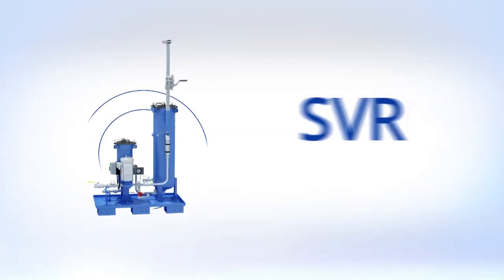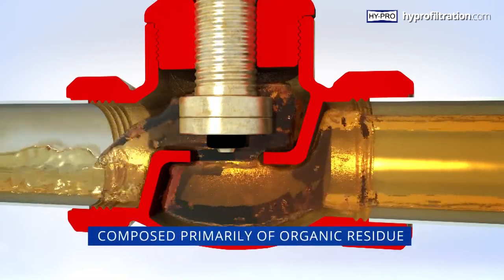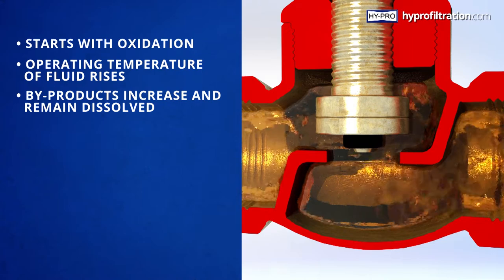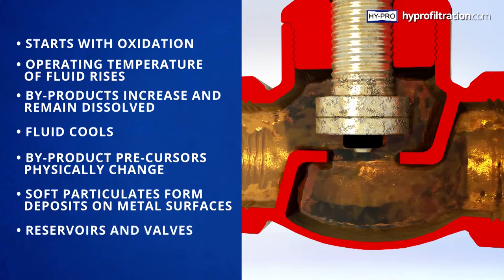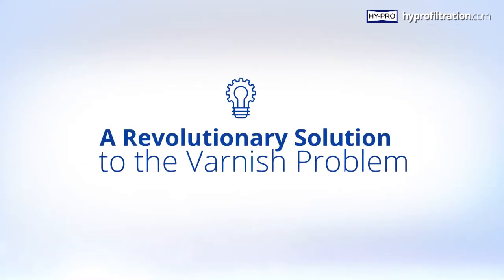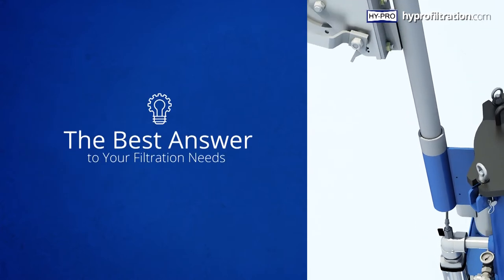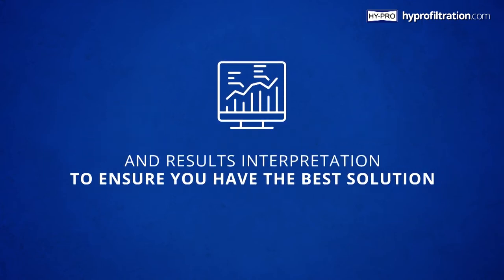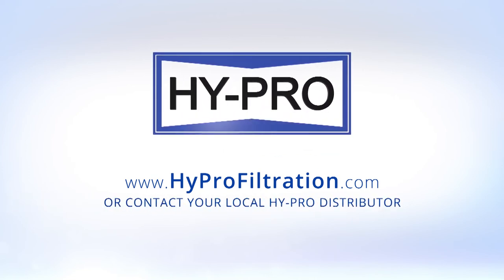SVR Soluble Varnish System, What is Varnish and How the SVR is your solution | Donaldson Hy-Pro 2024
Donaldson Hy-Pro 2024

Turbine oil varnish deposits form when oil becomes saturated
with oxidation by-products from fluid breakdown. ICB goes
where other technologies can’t to remove polar oxides on a
molecular level. When varnish deposits are affecting servo
valve response time, that means the oil is saturated. SVR
addresses this by removing
dissolved oxidation byproducts
and restoring the
oil’s solubility. The restored
oil dissolves deposits back
into solution which can then
be removed by the SVR.
The process repeats during
recovery until the entire
system and the oil are varnish
free. That’s when you see a
white patch. Once the varnish
is gone, SVR continues to work
by removing by-products
as they form to prevent
future deposits. ICB also
slows anti-oxidant additive
depletion to boost oil life.
ICB is the only technology
that treats the dissolved
varnish during normal
turbine operation to prevent
varnish from forming.The Varnish Cycle
Oxidation is the root cause of the problem. It creates free radicals resulting in acids, alcohols, esters and
lactones. Anti-oxidant (A0) additives are designed to neutralize the products of oxidation. As oxidation occurs,
the phenol and amine additives are depleted. The products of oxidation become the building blocks of varnish.
Polymerization occurs as the by-products of oxidation and additive reactions combine to
create longer chain molecules with higher molecular weight. These molecules have lower
solubility and are polarized. The rate of molecular polymerization is a function of temperature
(as a catalyst) and the concentration of oxidation by-products (free radicals).
Solvency describes fluid’s capacity to hold the varnish producing molecules in solution (dissolved). Solubility
is directly affected by temperature. As more oxidation by-products are generated, the fluid approaches its
solubility saturation point beyond which no additional polymerized molecules can be held in solution.
Precipitation occurs once the solubility threshold (saturation point) has been crossed or if there is a
drop in temperature which reduces the solubility of the fluid. As additional oxidation by-products (free
radicals) are generated, they become insoluble and precipitate out and are free to form varnish deposits.
Agglomeration begins as insoluble sub-micron soft particles (~0.08 micron) that have precipitated
out of solution bond to form large particles (1.0 micron). These agglomerated soft particles remain
insoluble, remain polarized, and maintain a higher molecular weight than the fluid itself.
Varnish forms as the polarized oxidation by-products come out of solution, agglomerate and collect
on metal surfaces. The surfaces where varnish typically forms include cool zones, low flow and low
clearance areas. Why? This is where solubility diminishes, precipitation starts and agglomeration goes
on undisturbed. Deposit formation also occurs locally in the reservoir and on components where
hot spots in the fluid or sparking lead to varnish, such as on reservoir walls and filter elements.
Typical Fluid Condition
It all starts with oxidation.
Oxidation is an unavoidable chemical reaction between
the lubricant base stock and oxygen present in the air
surrounding it. Oxidation increases as the operating
temperature rises, but the by-products remain dissolved.
When oil moves from hotter regions within the system
to cooler ones, the fluid temperature decreases and
these precursors begin a physical change to precipitate
from solution in the form of soft particulates.
Once formed, varnish particles agglomerate and form
deposits which preferentially coat metal surfaces within the
reservoir and on components like valves. These deposits are
often the cause of unit trips and fail-to-start conditions.
In most cases, however, once varnish deposits form,
they can be reabsorbed into the fluid and broken
down if the solvency of the lubricant increases.
The table below breaks down the stages in the process
of varnish formation along with the approximate
fluid color corresponding to each stage.